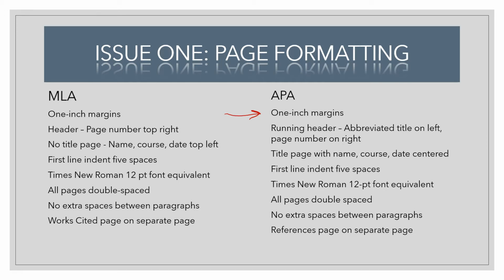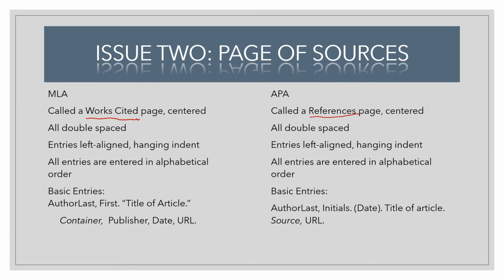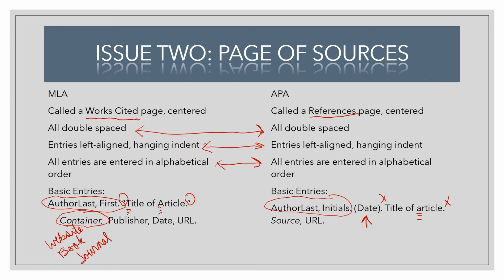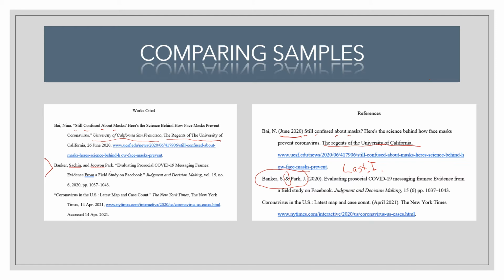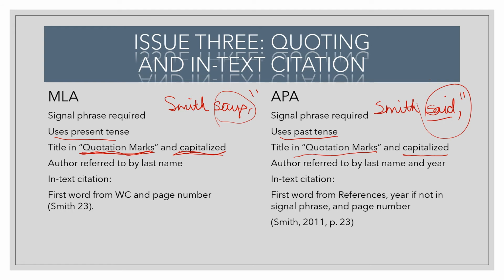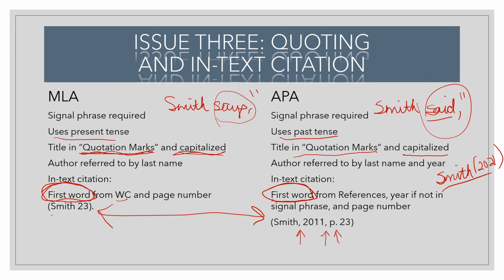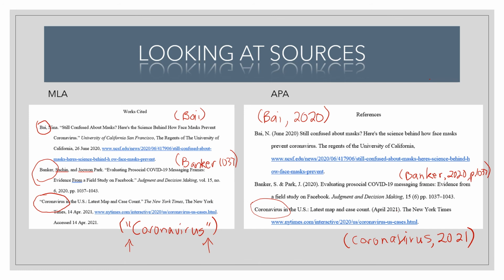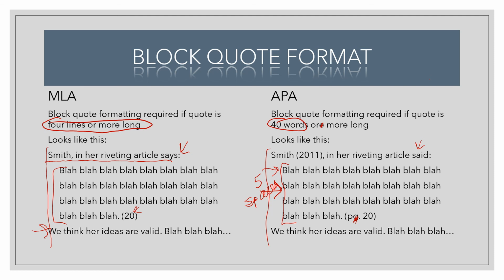MLA vs APA in Brief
This video very briefly looks at some of the differences between MLA and APA when writing an academic paper. Not meant to be comprehensive coverage of the two styles but instead just meant to help you convert from one to the other in formatting and citing.